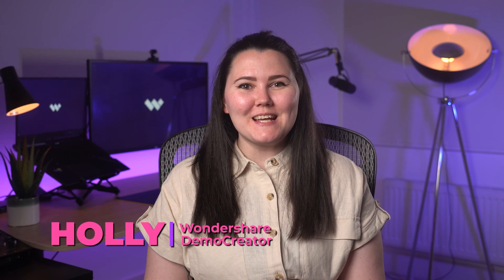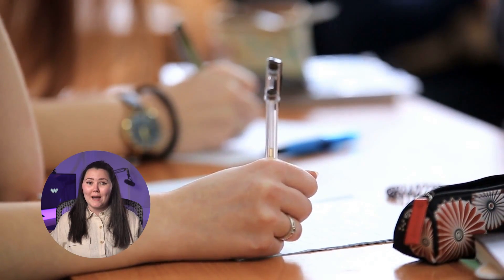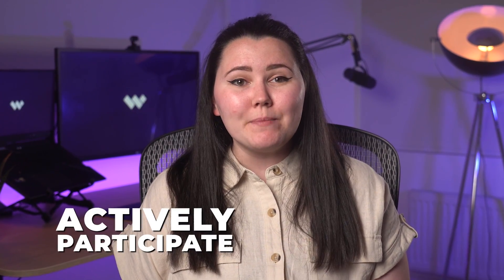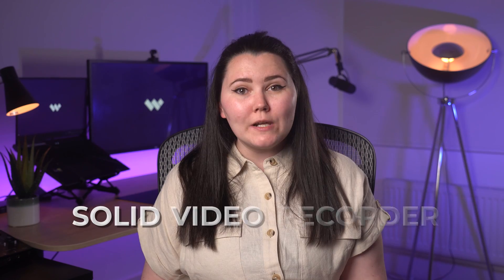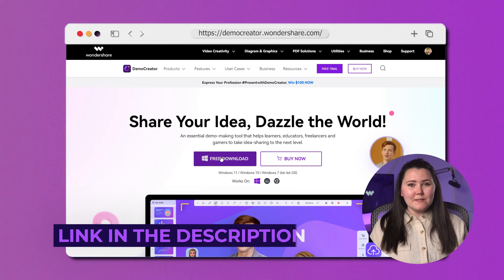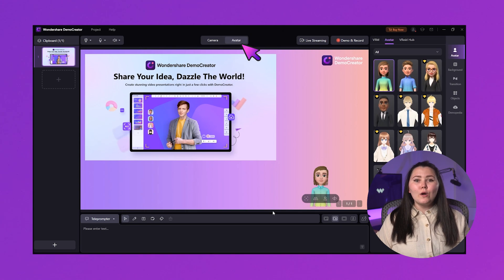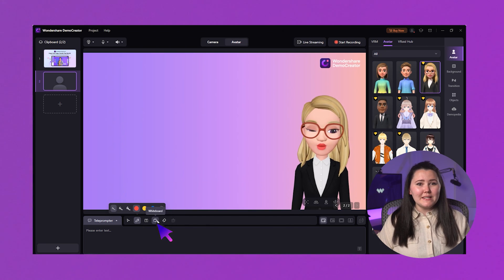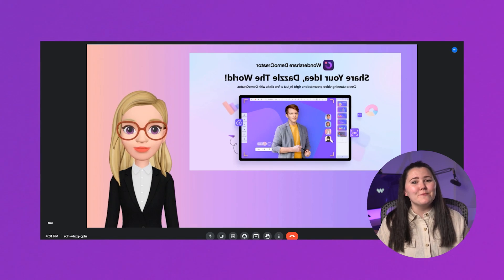Unlock The Flipped Classroom & Learn How to Create Engaging Video Lessons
Create Engaging Video Lessons with DemoCreator Now
The Flipped Classroom approach has gained tremendous popularity for its ability to engage students, foster independent learning, and create a dynamic learning environment. In this video, our creator Holly will walk you through what is flipped classroom and teach how to create captivating video lessons to take your flipped classroom to new heights.

We'll share expert tips and strategies on how to structure your video lessons effectively, keeping your students engaged and motivated throughout the learning process. Whether you're teaching math, science, history, or any other subject, DemoCreator provides you with the tools to deliver content in a visually appealing and interactive way.

⌚ Timestamps
0:00 Introduction
0:40 What is Flipped Classroom
1:13 Benefits of Flipped Classrooms
1:19 How to enhanced student engagements
1:31 Individualized support
1:53 Flexible teaching approaches
2:28 Step 1: Planning your video lessons
3:52 Step 2: Demo & Record your video lessons with Wondershare DemoCreator
5:41 How to live stream with democreator

💻Want to get all of audio editing guide in one awesome blog post? Go here:
1. How to create presentations with vtuber
2. How to create enaged online course
3. How to live stream a presentation
4. How to share a presentation to online meeting
5. How tp connect presentation with virtual camera